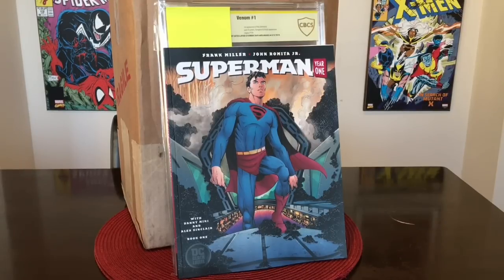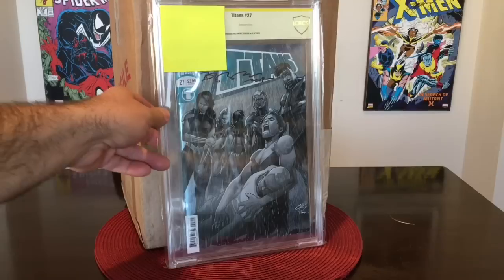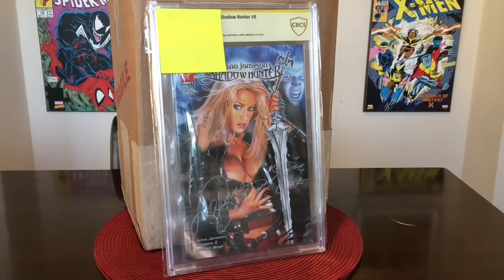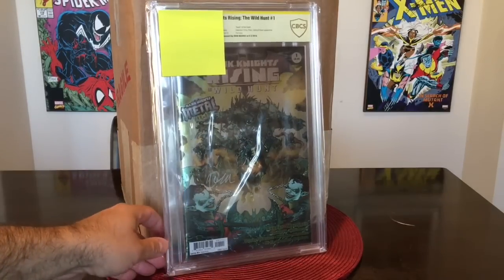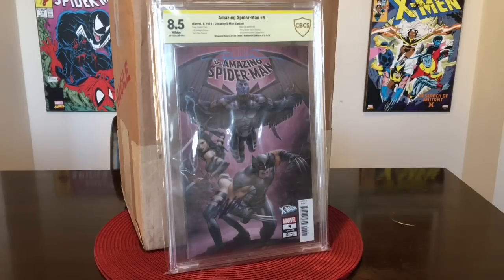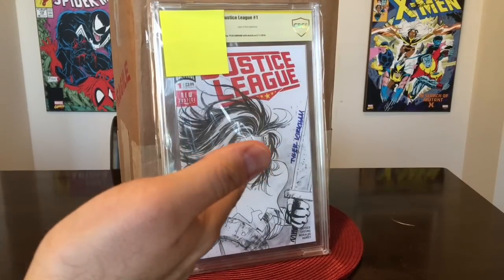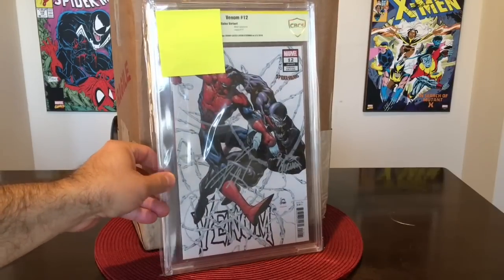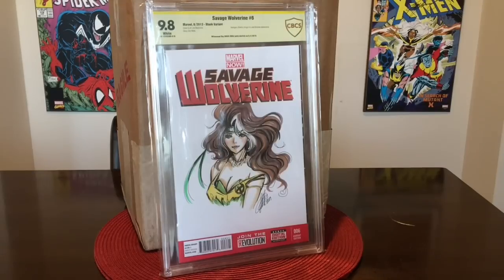My Largest CBCS (not CGC) Submission (part 1): Comic Book Speculation and Investing!!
This is Part 1 of my largest CBCS Submission to date!!

"LIVE CHAT" every Thursday on YouTube channel JLS Comics @ 7:30 PM (CST) / 8:30 PM (EST).